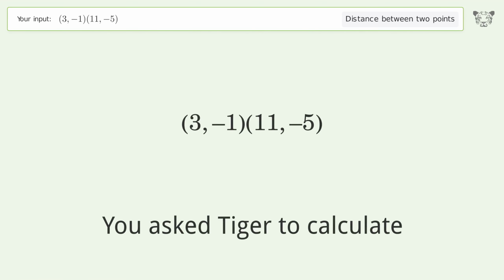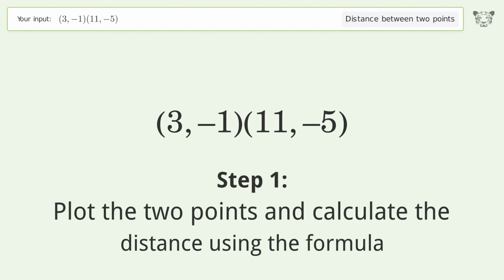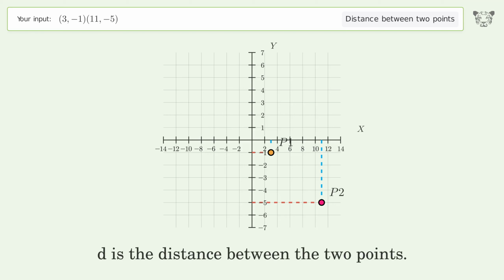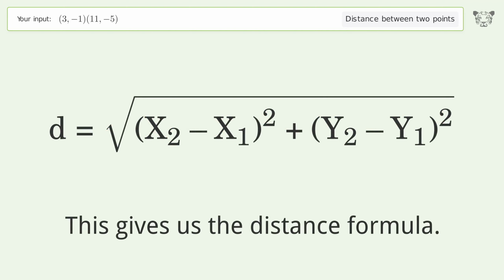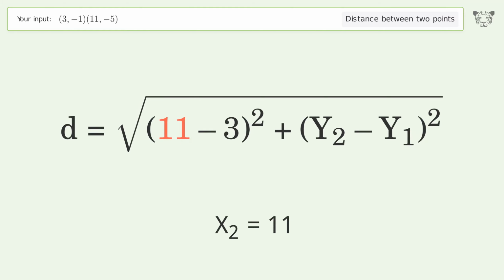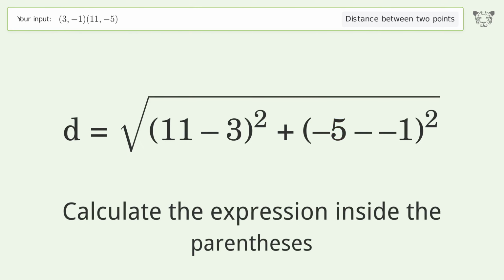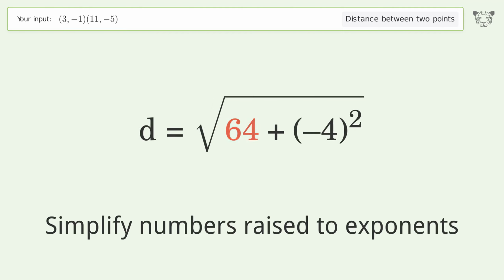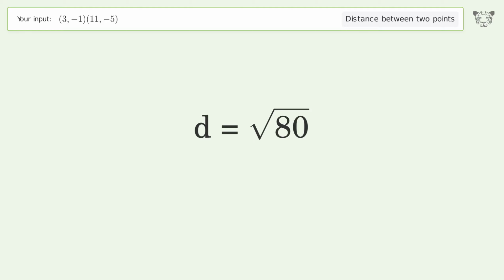Find the distance between two points p1 (3,-1) and p2 (11,-5): Step-by-Step Video Solution